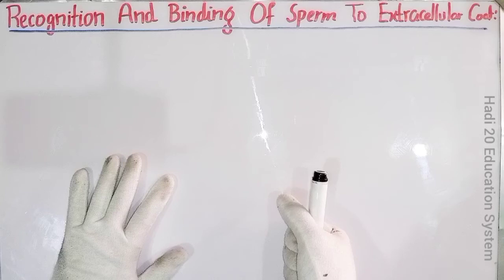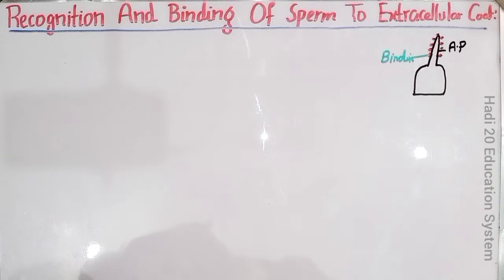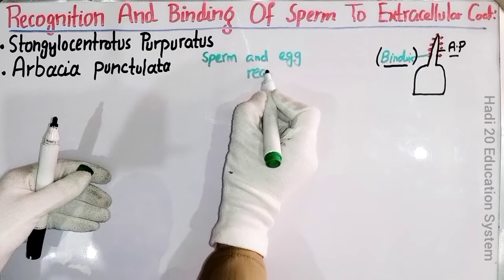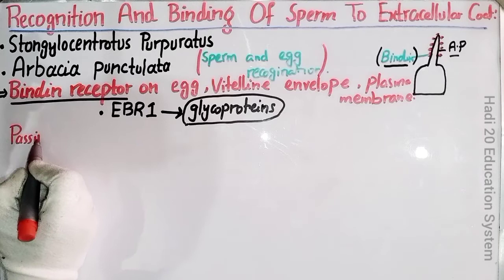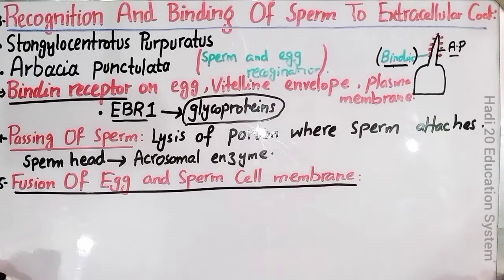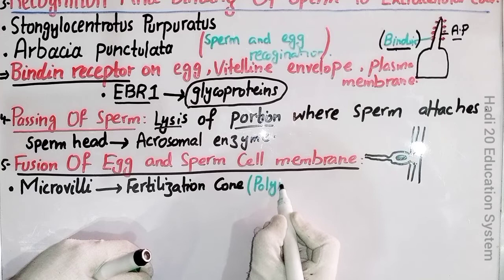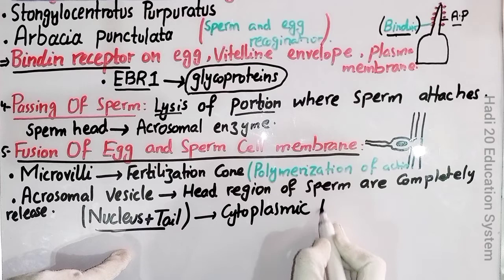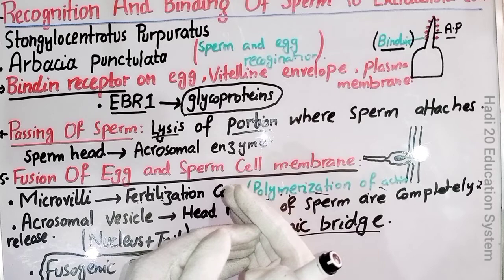Recognition And Binding Of Sperm To Extracellular Coat In Urdu | Lecture 06 | Developmental Biology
recognition of sperm and egg,what is the role of bindin in sperm and egg interaction,bindin protein,species specific recognition of vitelline envelope,location of bindin,how sperm recognized egg,what is bindin receptor,tethering of sperm with the vitelline envelope,acrosomal process contain bindin receptor,bindin receptor,fusion of sperm membrane and egg mem,sperm entry in sea urchin,where bindin is present,sperm motility,gtp binding protein,bindin